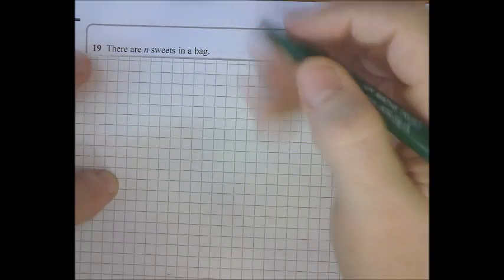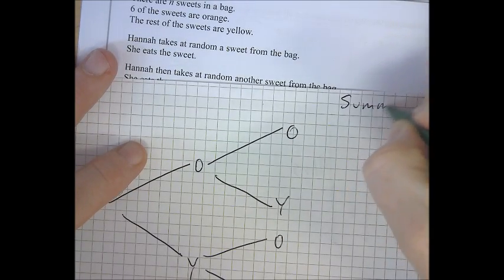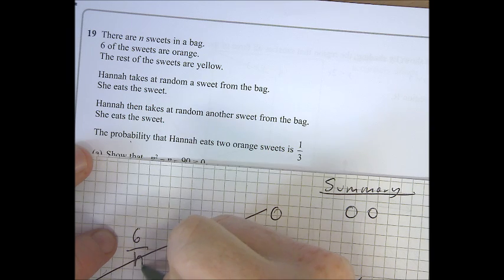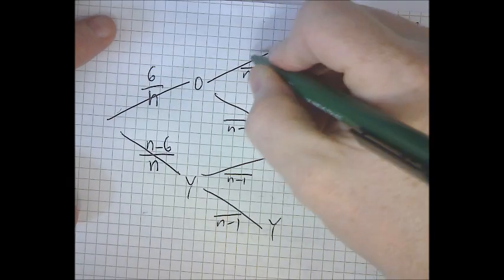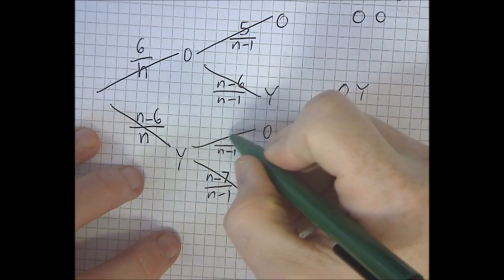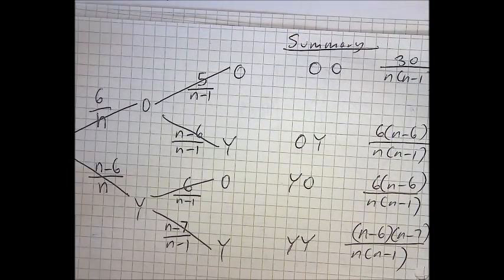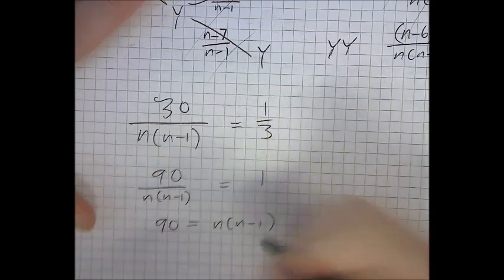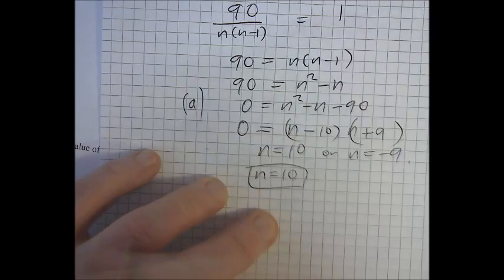GCSE Maths (Non-calc) 2015 Hannah and her Sweets Question - Probability Tree with Algebra Q19